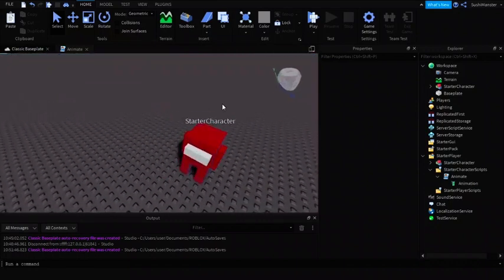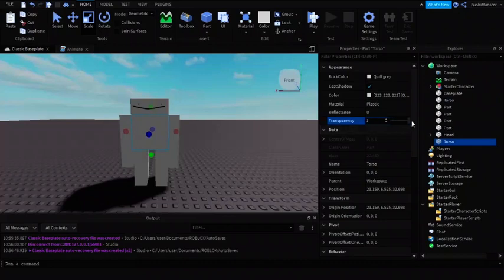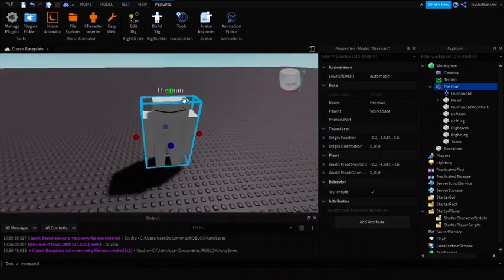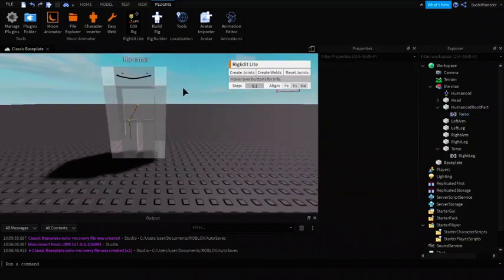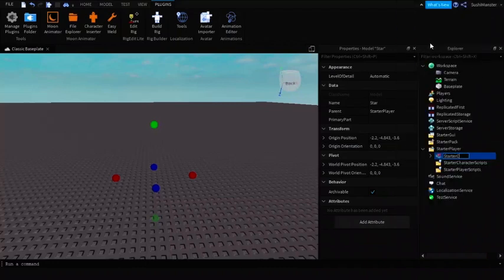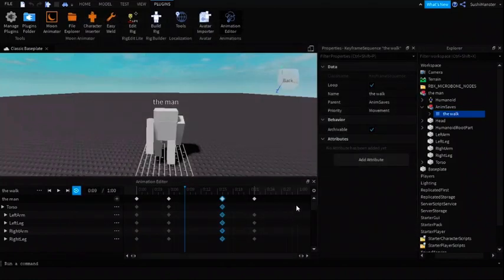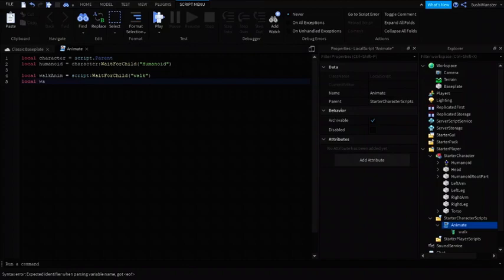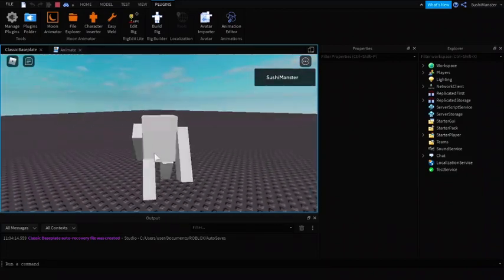roblox custom characters | how to make rigs in roblox studio